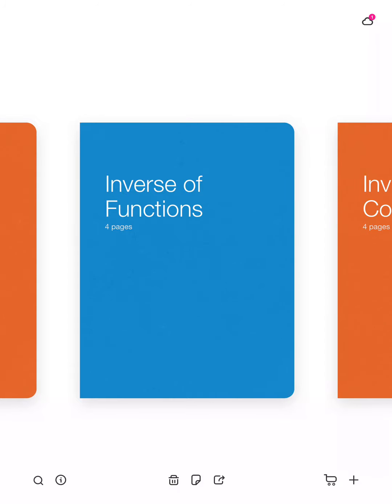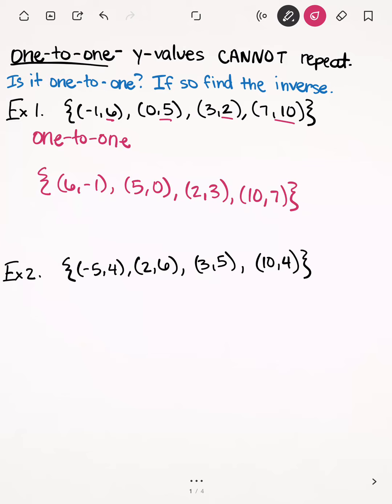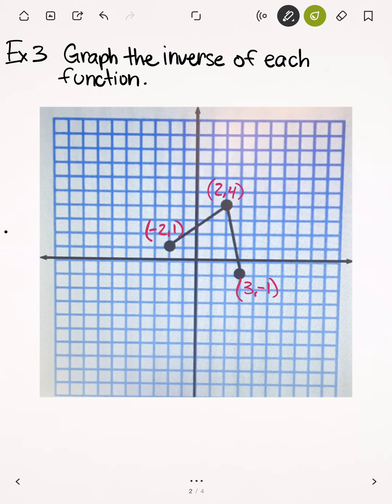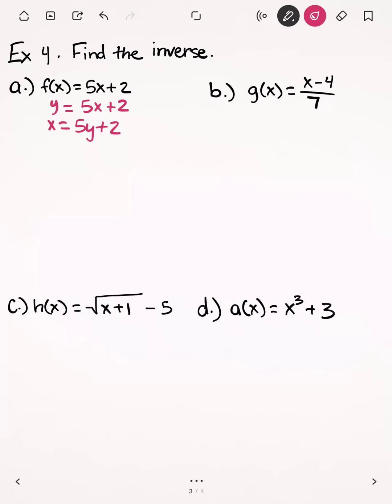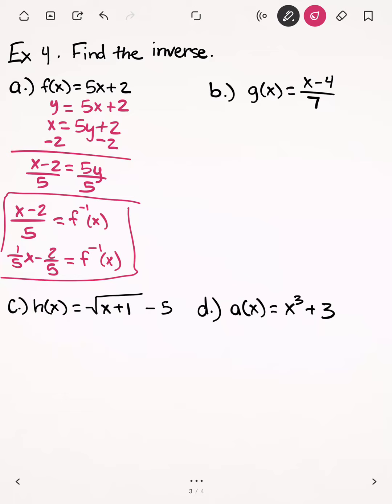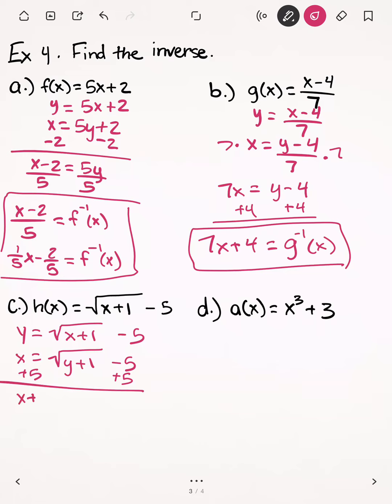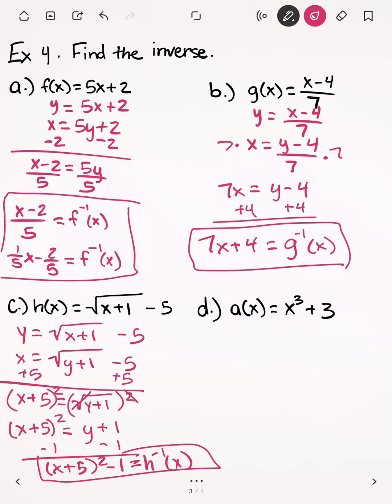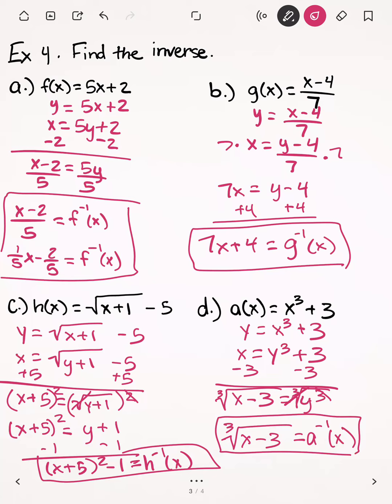Unit 3 - Inverse of Functions Part 1 (Skill 5)